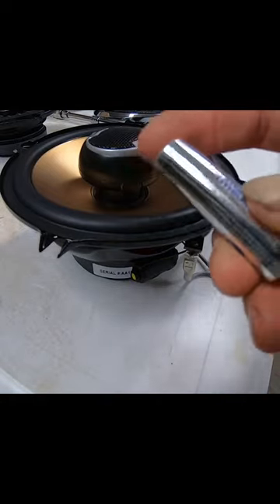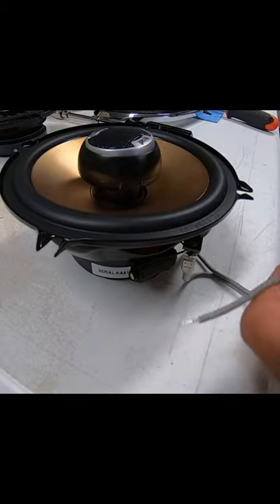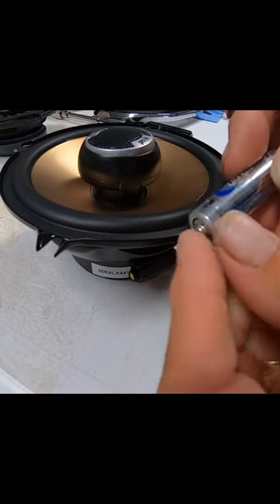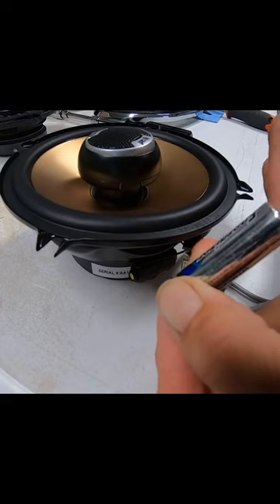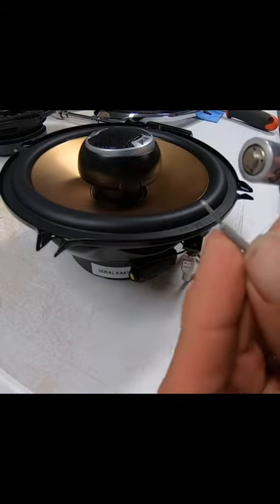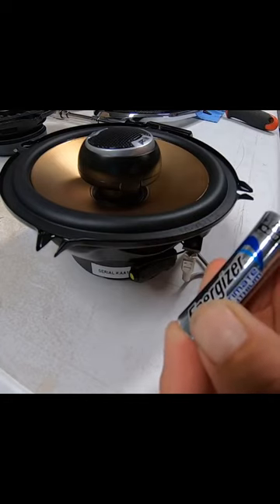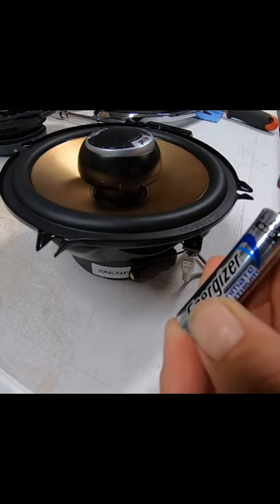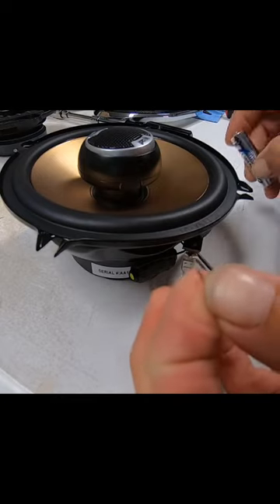How to tell positive and negative terminals on a speaker fast and easy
In this informative video, we'll show you a fast and easy method to determine the positive and negative terminals on a speaker. If you've ever struggled with identifying the correct polarity when connecting speakers, this tutorial is for you.

Properly connecting speakers with the correct polarity is crucial for achieving optimal sound quality and performance. Incorrect wiring can lead to phase cancellation and a loss of bass response. Fortunately, we have a simple technique that will help you quickly identify the positive and negative terminals on any speaker.

Our expert guide will demonstrate a visual method that requires no special tools or equipment. By following our step-by-step instructions and visual cues, you'll be able to confidently determine the positive and negative terminals on any speaker, whether it's for your home audio system, car audio, or any other application.

Understanding speaker polarity is essential for proper installation and wiring. By using this fast and easy technique, you'll be able to avoid common mistakes and ensure your speakers are connected correctly every time.

With our step-by-step guide, you'll never struggle with identifying speaker terminals again. Let's get started on this easy and essential skill for any audio enthusiast!